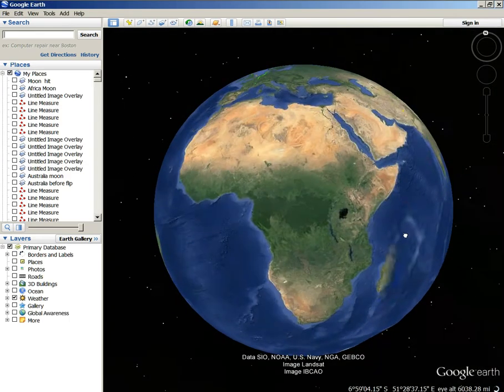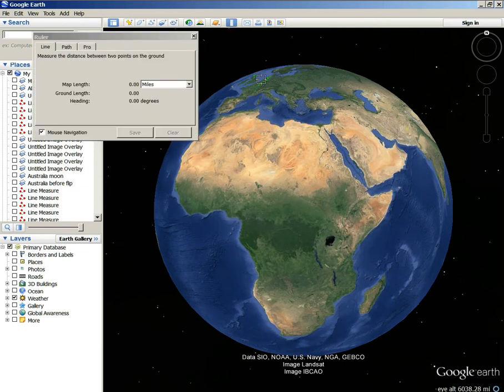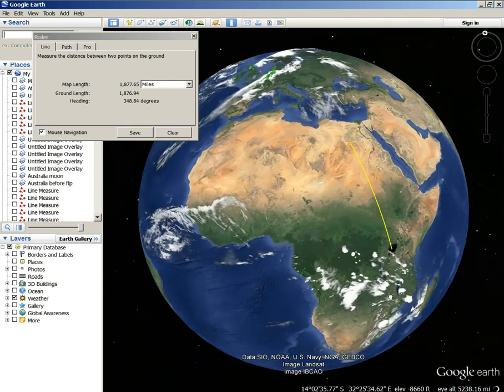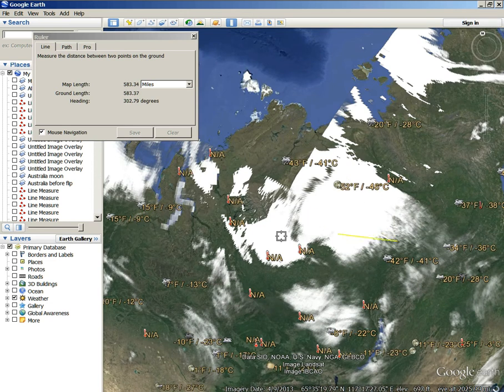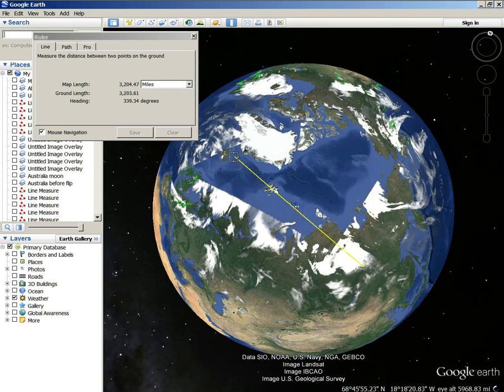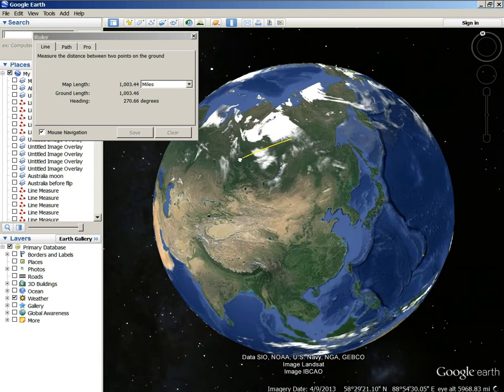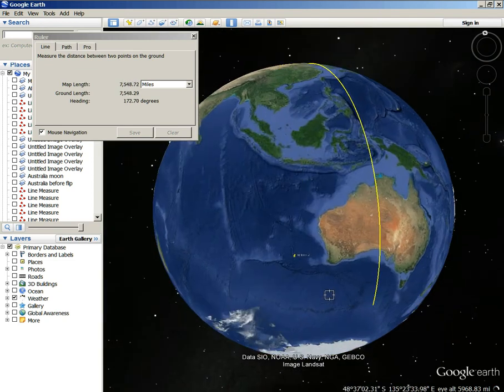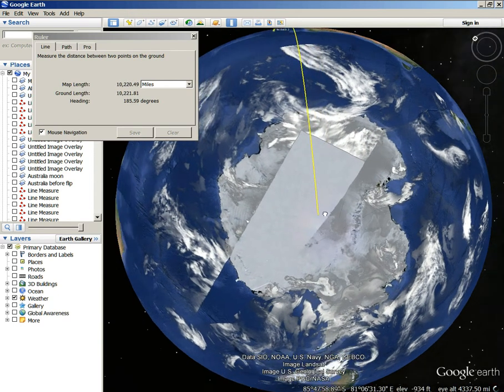The Effects Of The Real Planet X Right Here On The Earth - Just Beautiful Proof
You may have seen the video I made the other day where I showed this impact over Africa, This is absolute confirmation of what I have been trying to show you. Share your knowledge, and the things you will discover when you do this.